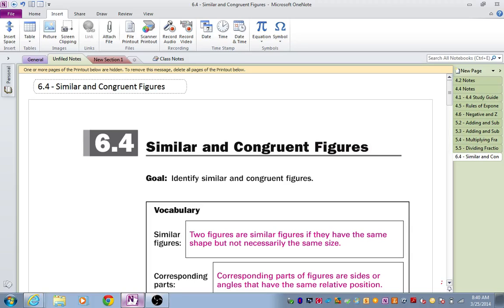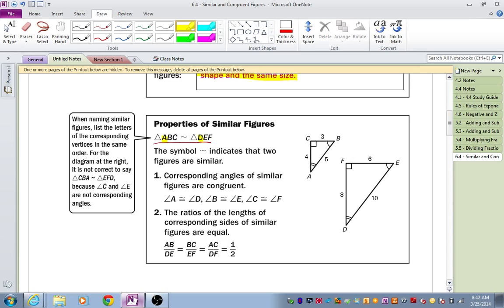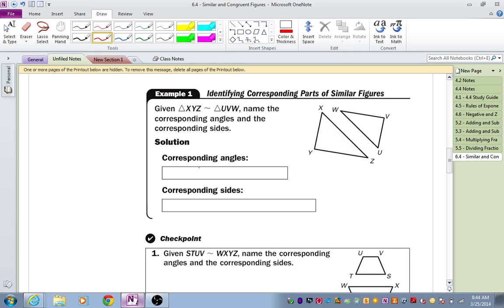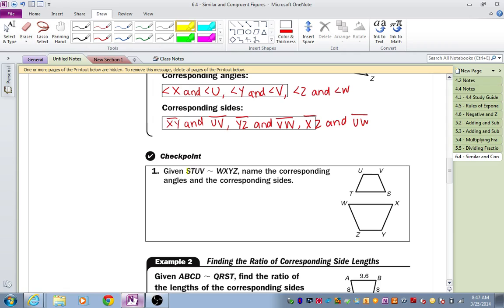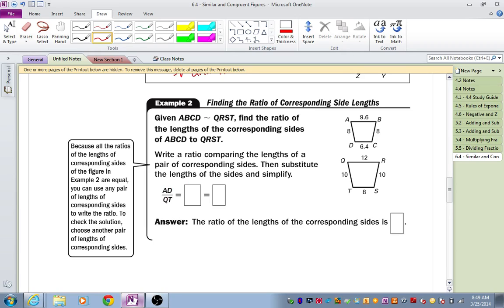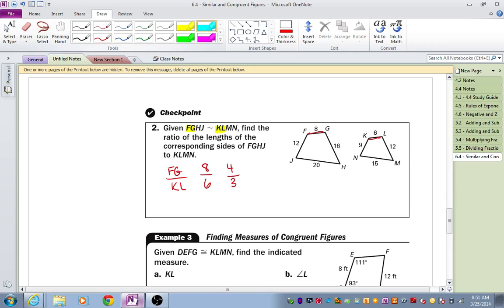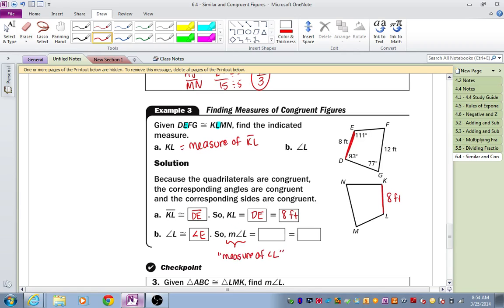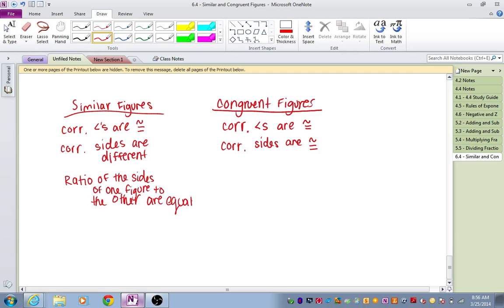Pre-Algebra Lesson 6.4 - Similar and Congruent Figures